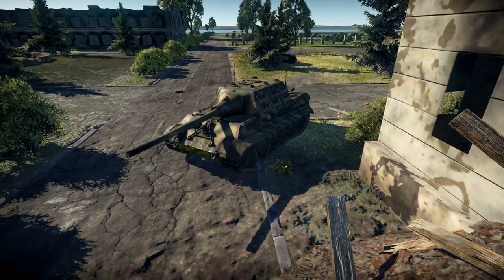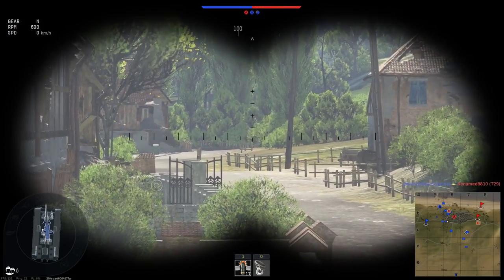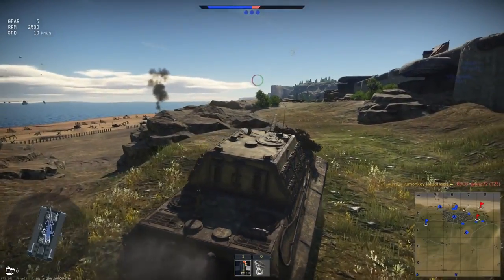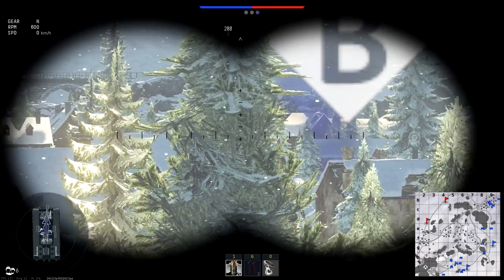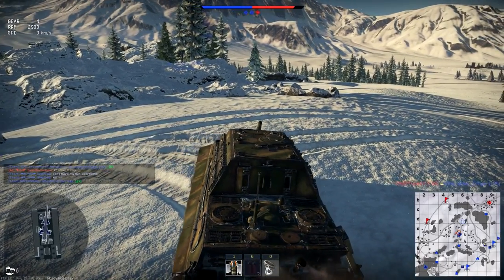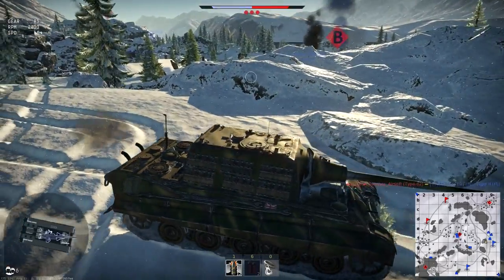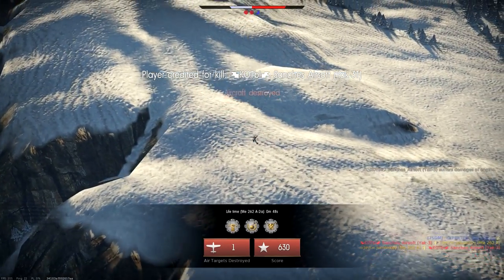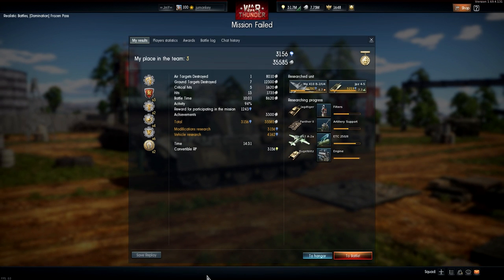War Thunder Jagdtiger Realistic Gameplay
We take a look at this massive beast today with its massive gun and its massive Weight backed up by its massive front plate I think this Td is pretty big lol